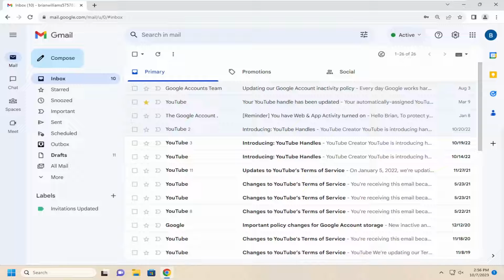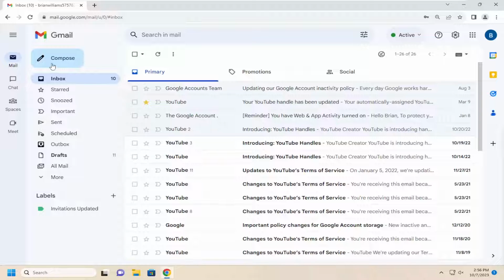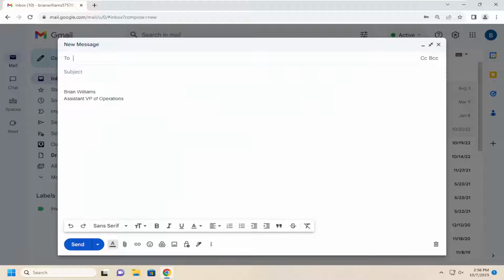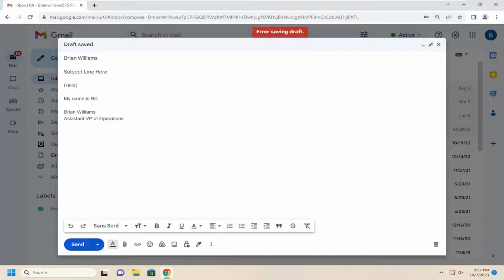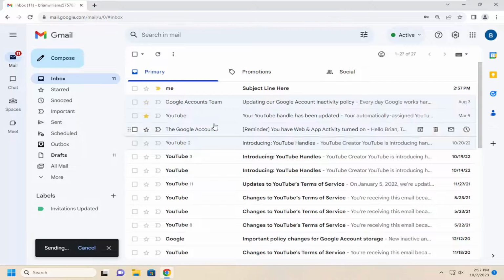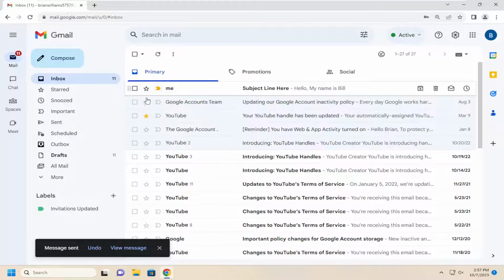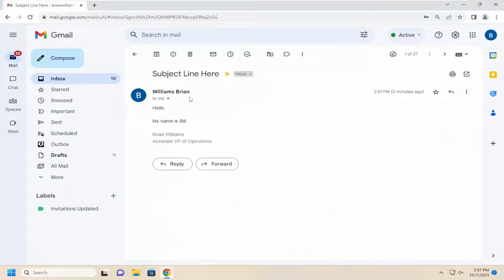How to Send an Email in Gmail [Guide]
This tutorial teaches you how to send an email by using Gmail. You can use the Gmail website to send email from a computer, or you can use the Gmail mobile app to send email from a smartphone or tablet.